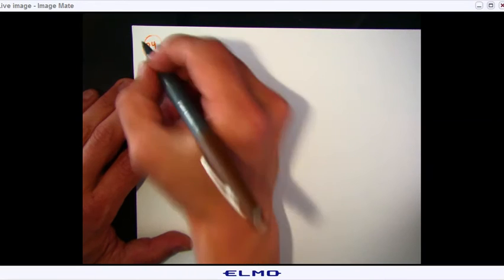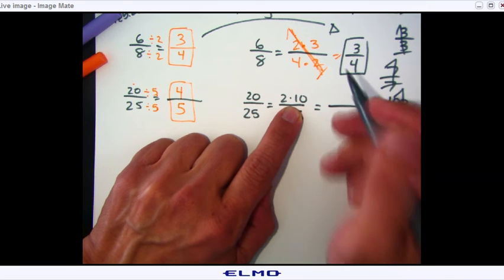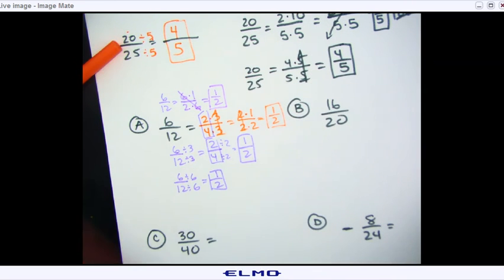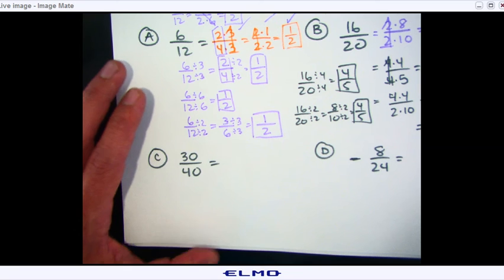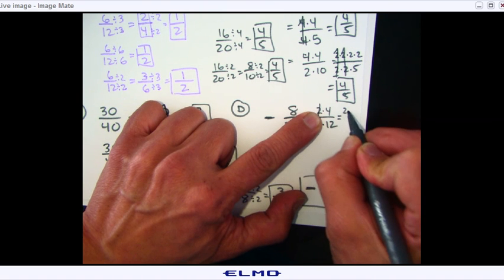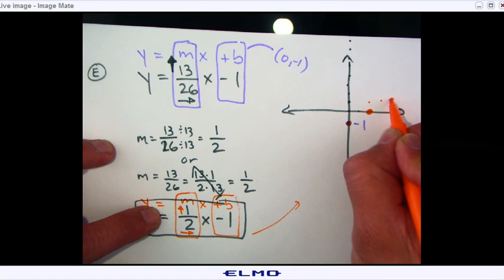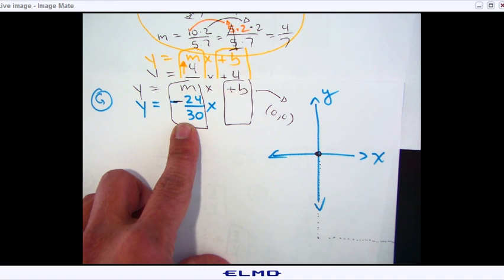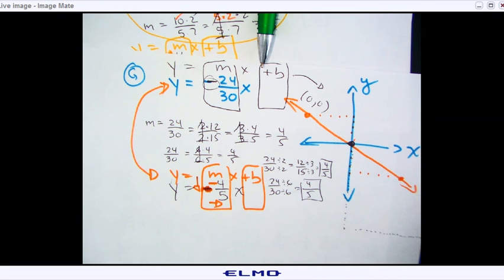Simplify (m) Slope: Feb 22, 2021 1:10 PM